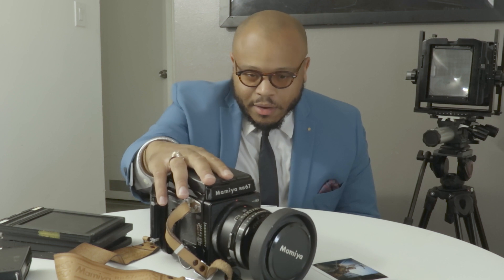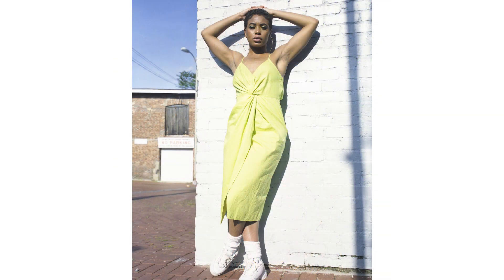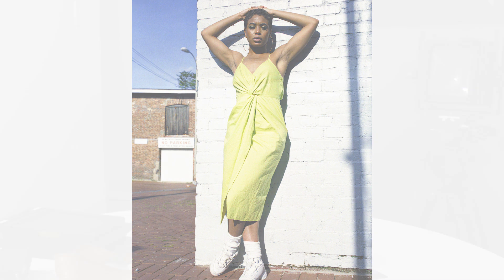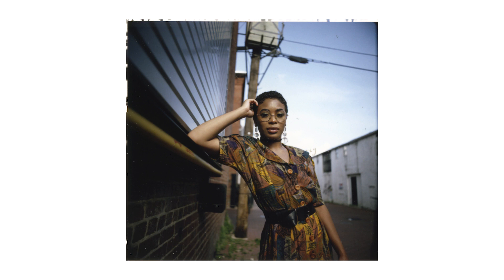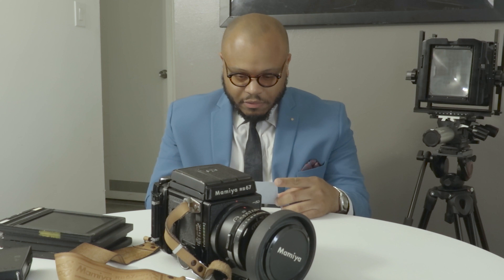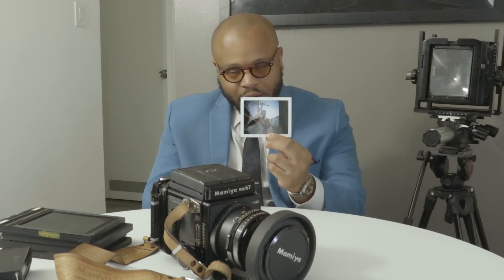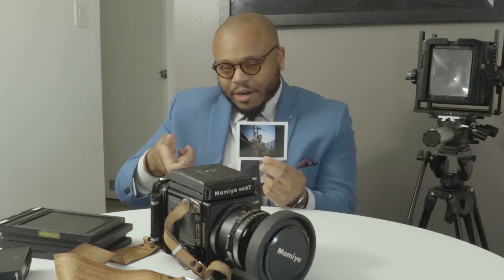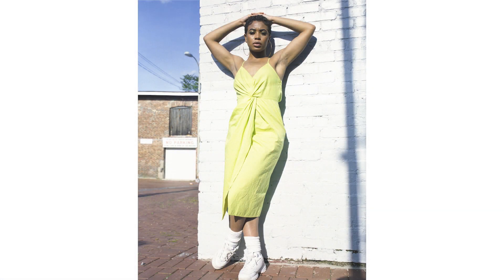Film Sessions: Mamiya RB67 Film Photography Fashion Photo shoot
Yo what's up! In today's video I'm going to introduce a new series on my Vlog called "Film Sessions." In this series I will talk about my photo shoots and touch on techniques I've used, equipment, hardships and my favorite shot from the shoot. I hope you enjoy the video!

Gwen's IG @gwendolyn_gardner